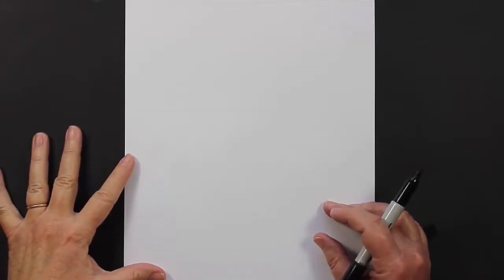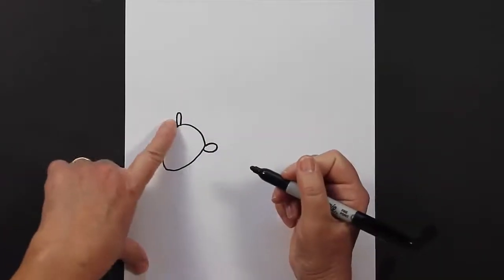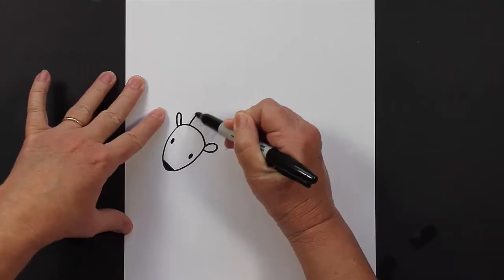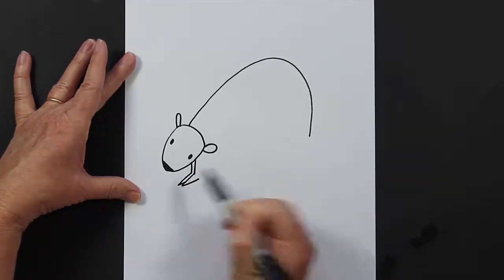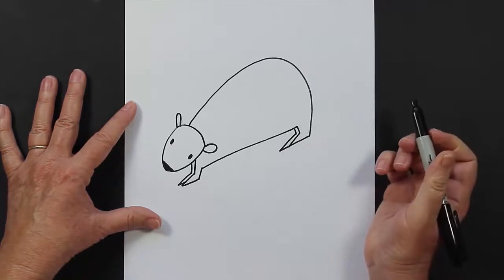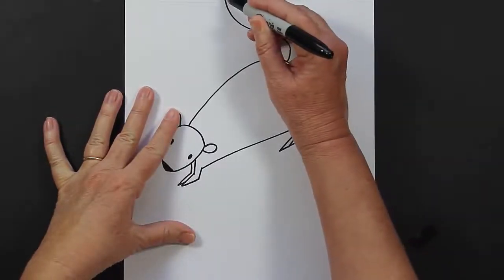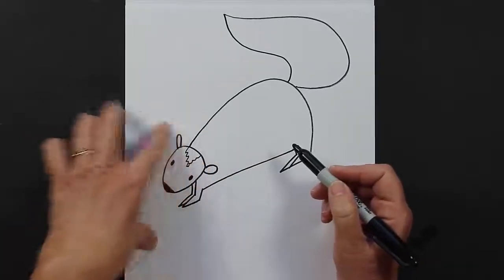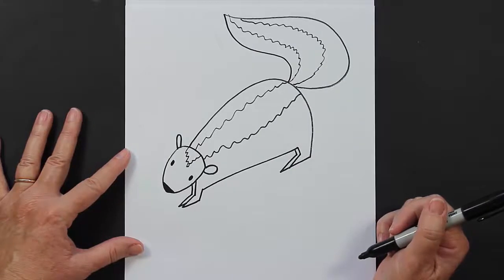How to Draw a Skunk Cartoon for Beginners and Kids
Watch this video to learn how to draw a Skunk! This video shows how easy it is for beginners to follow along and create a simple and cute drawing step-by-step.

•Explore the Art of Adding Watercolor Paints to Doodle Drawings on Etsy: